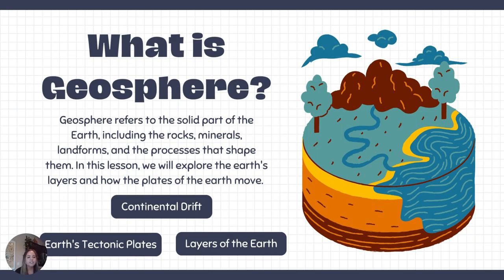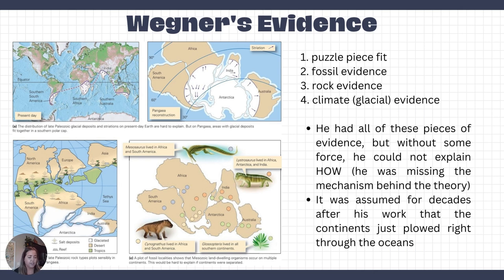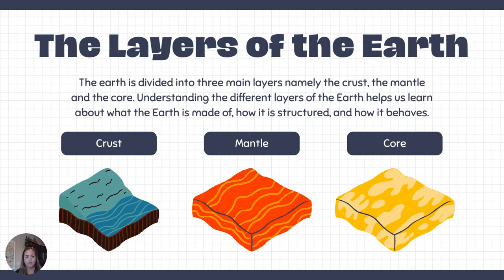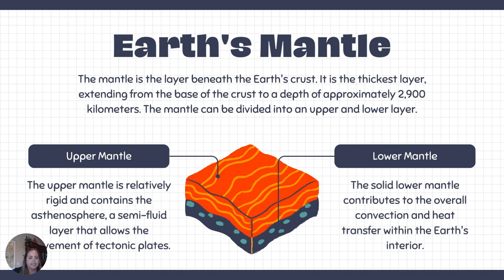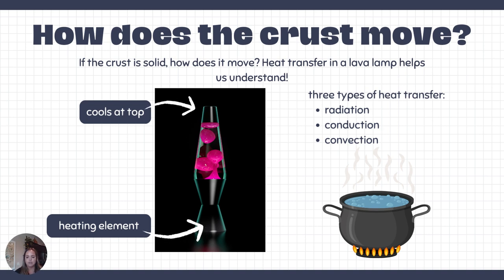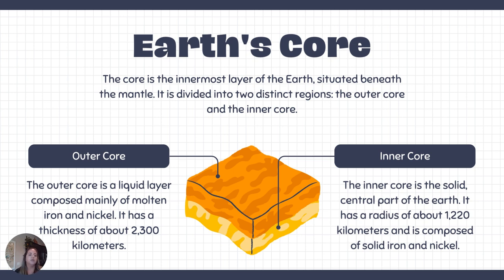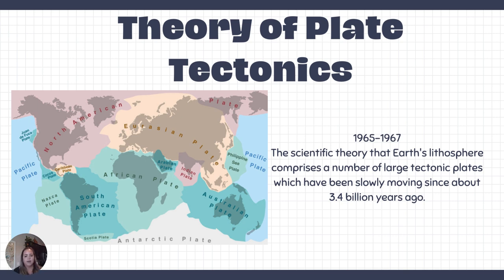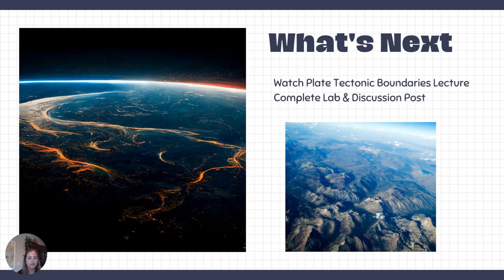Continental Drift & Rise of Plate Tectonics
This is an introductory video to the theory of Continental Drift and the rise of Plate Tectonics.